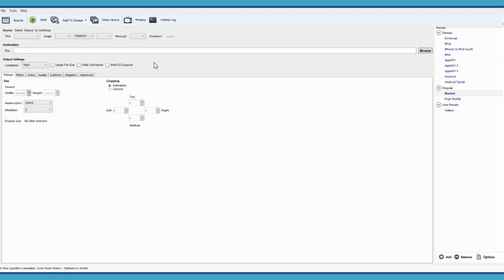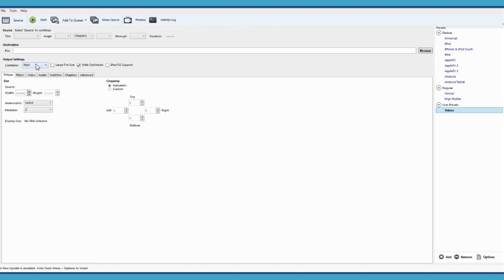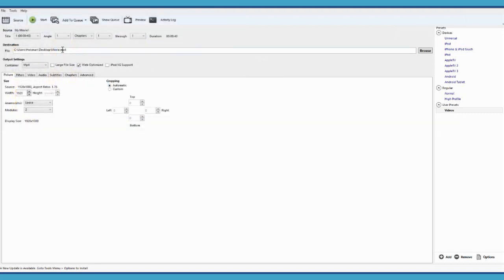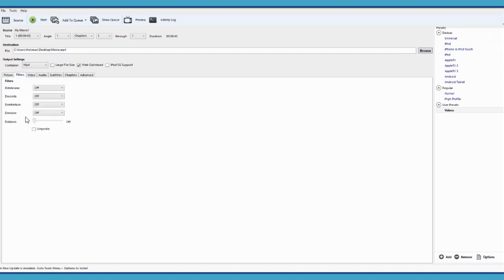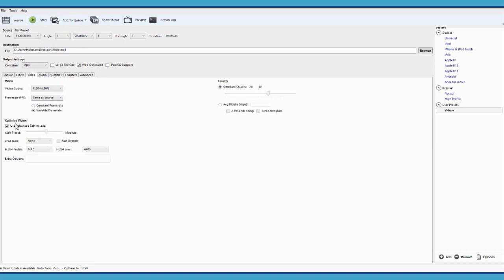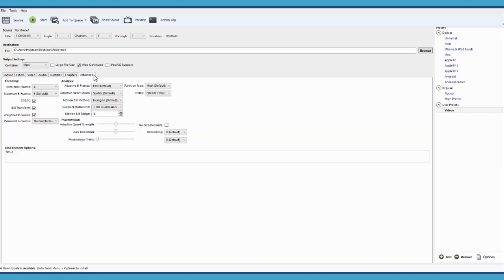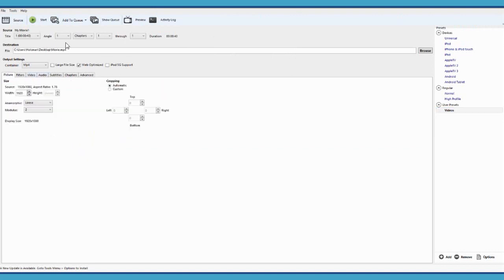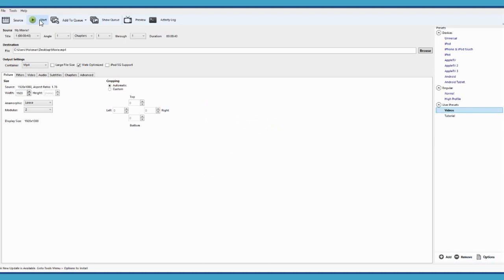Quick Tutorial: Best Settings for Compressing Videos Using Handbrake!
Certain video recorders save videos at really large, hard-to-manage file sizes! Video compressors like Handbrake greatly reduce that size and stress. I cover the settings I use when I have to use Handbrake, and in my opinion, the best settings.

Alan Walker links found in music video description.